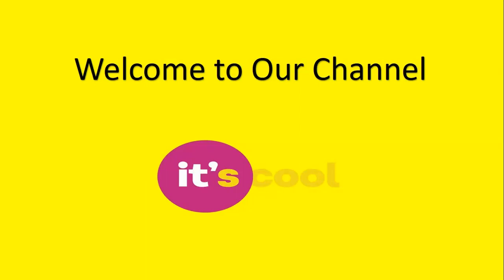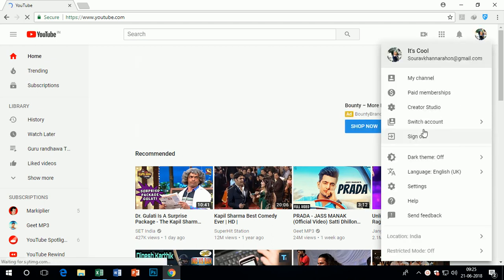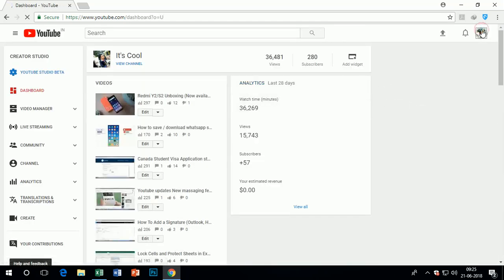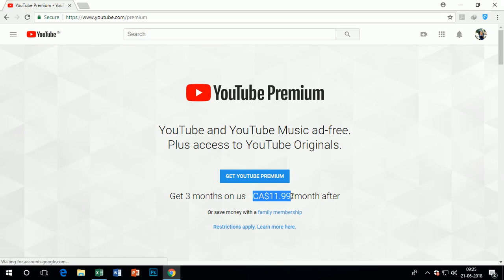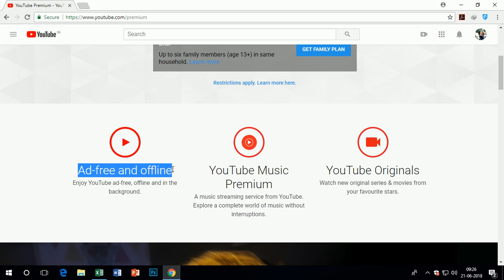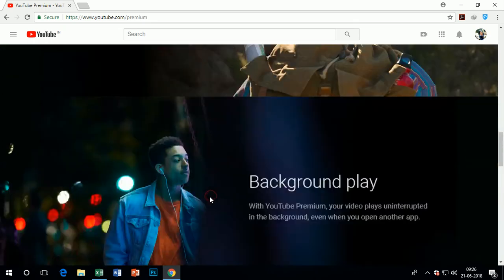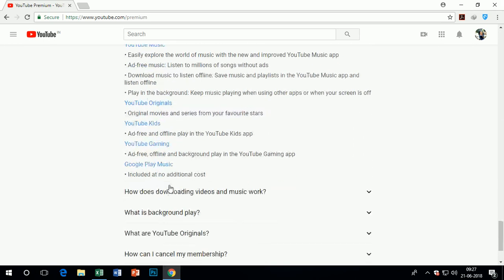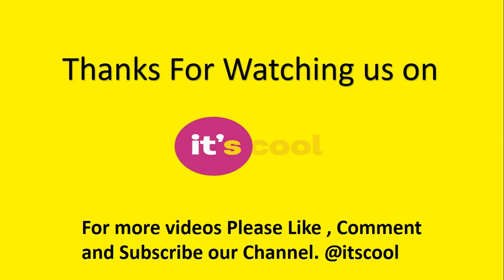Youtube Paid Memberrship benifits to youtubers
YouTube Premium is a paid membership to help you elevate your experience on YouTube and other YouTube apps. It's currently available in multiple countries. skrahon itscoolbhai Hostinger Hosting with free Domain